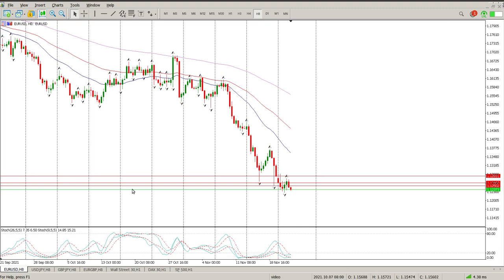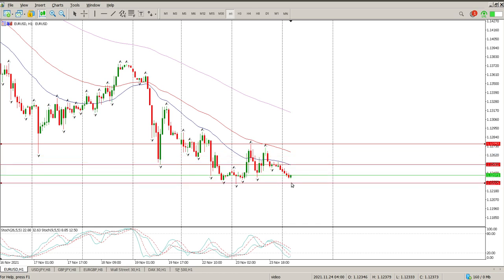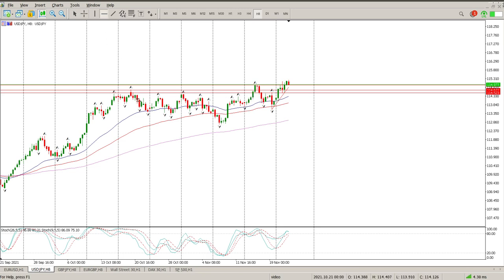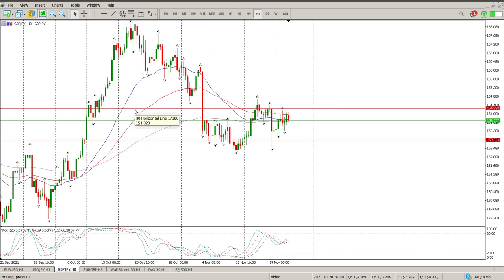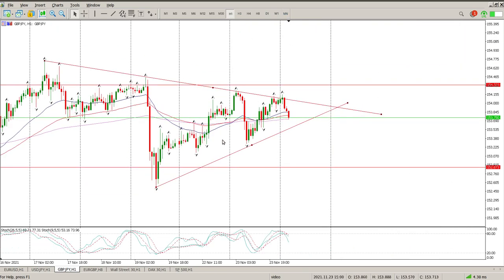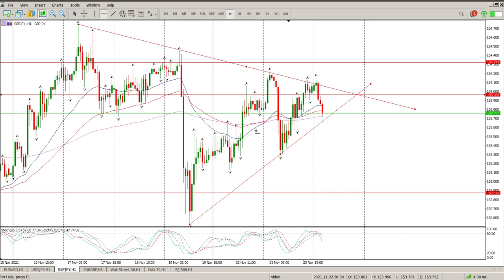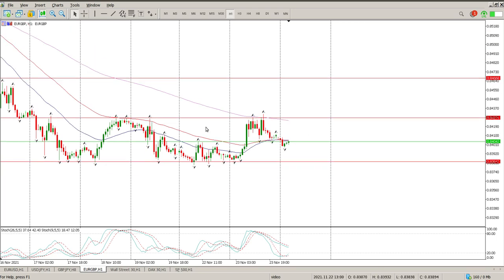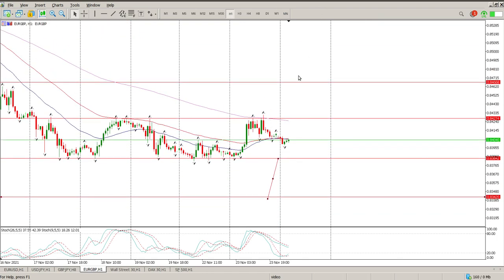EUR/USD Forex Today 24 November 2021 Technical Analysis. Daily market analysis